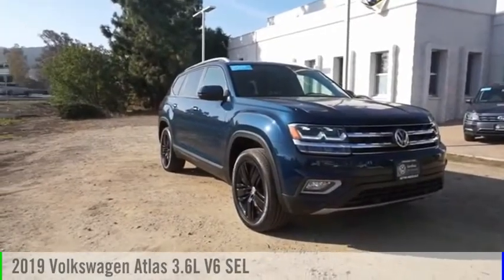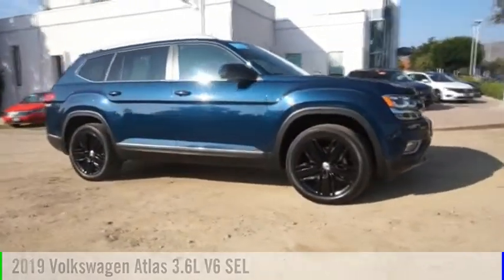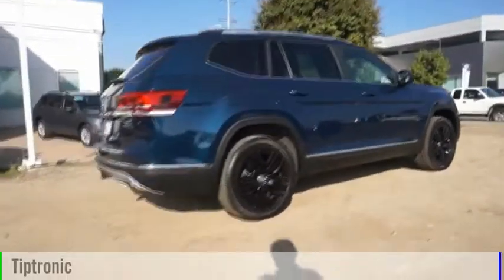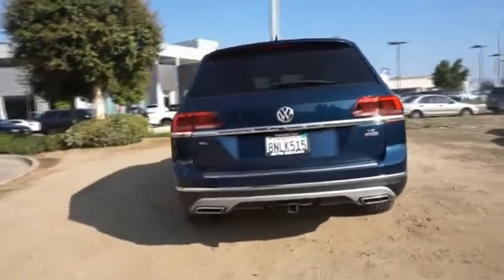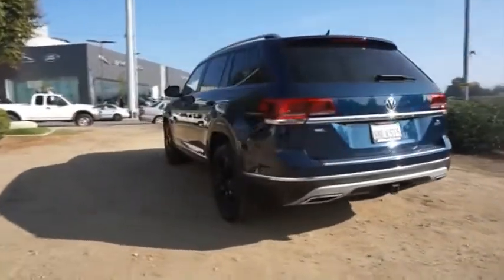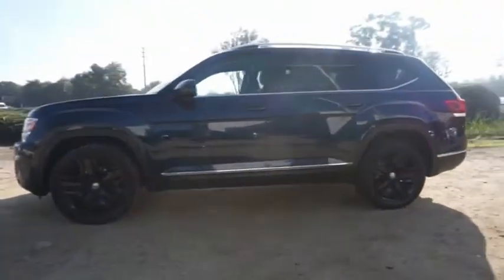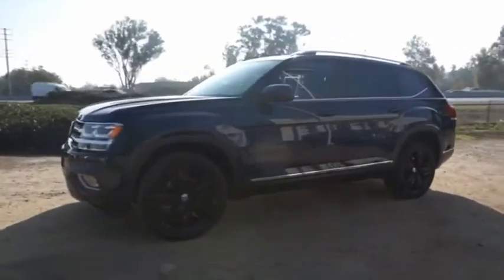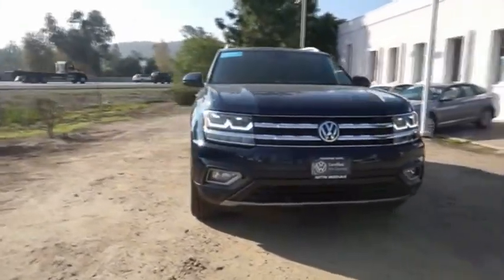2019 Volkswagen Atlas Thousand Oaks CA 2P3217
2019 Volkswagen Atlas 3.6L V6 SEL

* 6 Cylinder engine *   * Check out this 2019 Volkswagen Atlas 3.6L V6 SEL * * 2019 ** Volkswagen * * Atlas * * 3.6L V6 SEL *  This 2019 Volkswagen Atlas 3.6L V6 SEL might just be the SUV AWD you've been looking for.  It comes with a 6 Cylinder engine.  With a 5-star crash test rating, this is one of the safest vehicles you can buy.  Interested? Don't let it slip away! Call today for a test drive.